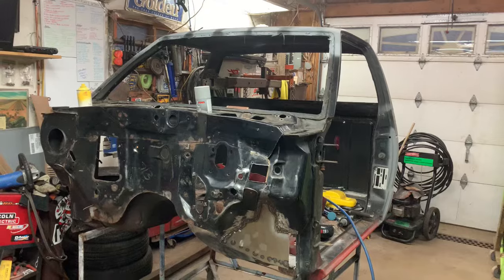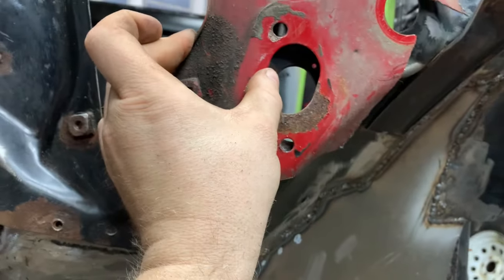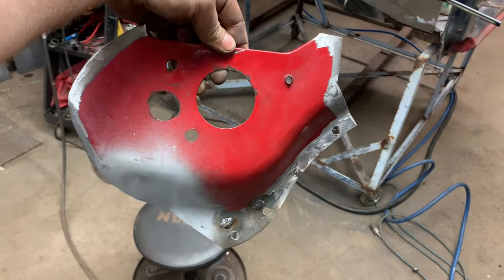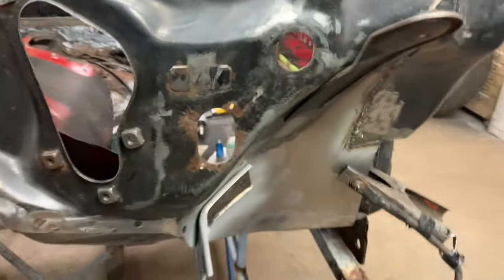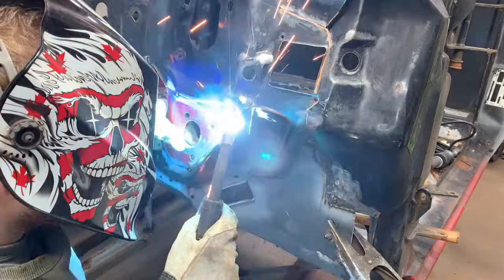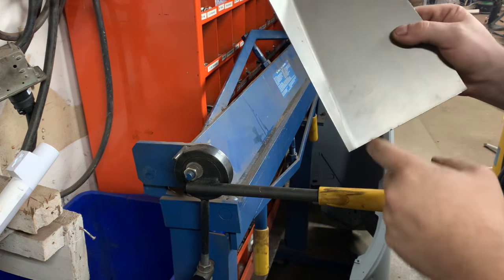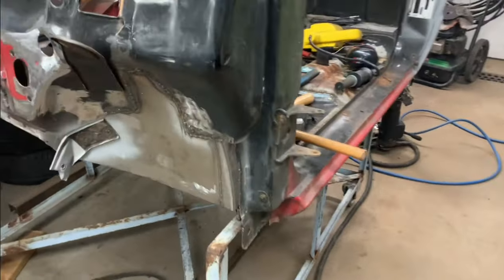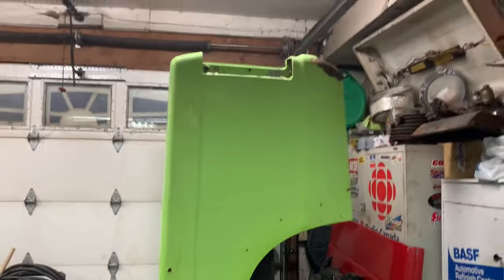1987 Chevy S10, The "Duke", Video 44, Firewall completion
This week we finish the repairs of the firewall.